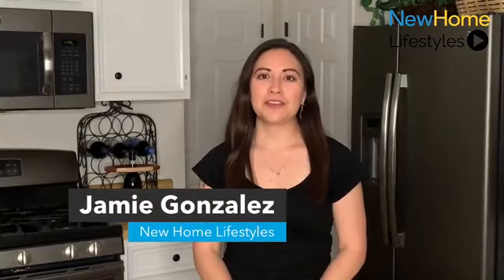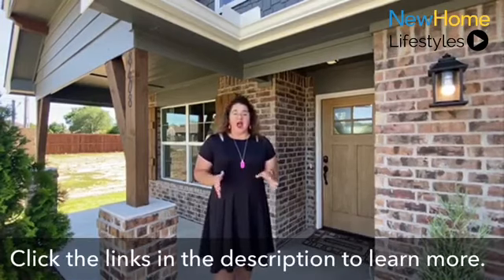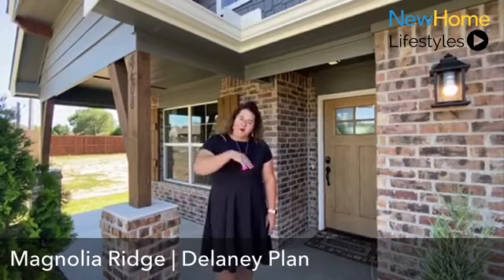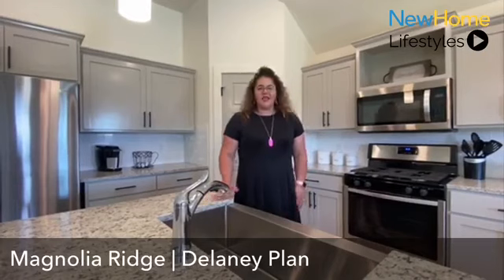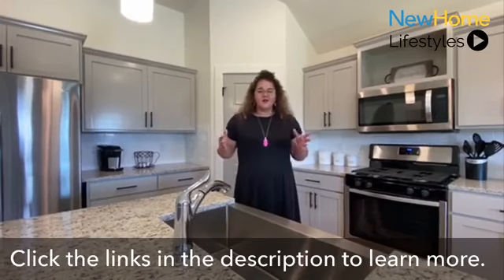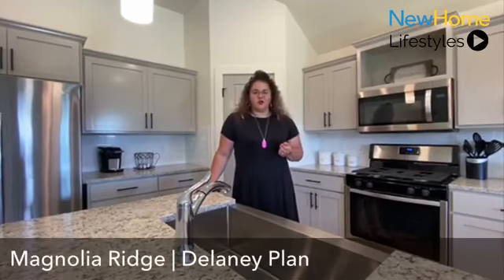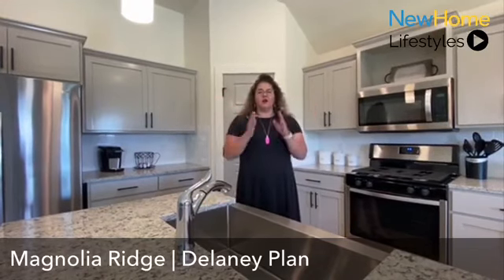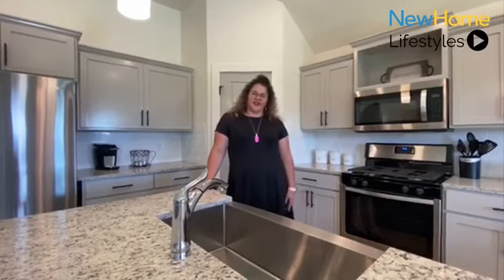New Home Lifestyles - Magnolia Ridge by Simmons Homes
New Home Lifestyles is in Owasso, OK with Simmons Homes today showcasing their beautiful Magnolia Ridge community. Robin will take through the gorgeous Delaney model home and we'll get to learn more about this amazing community and all it has to offer. So sit back and enjoy this home tour by Simmons Homes and click the links below to start your new home journey today!